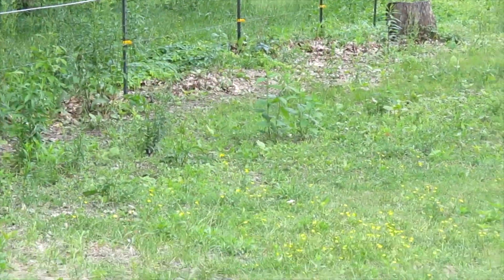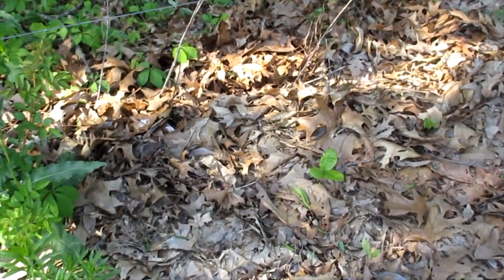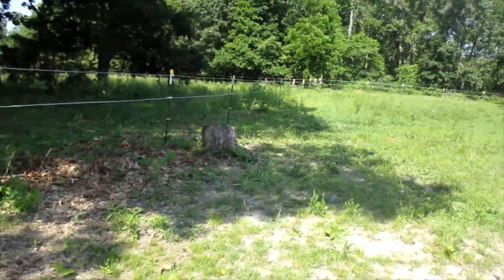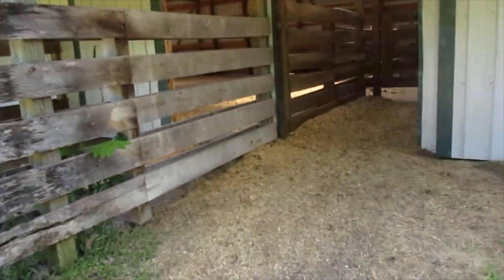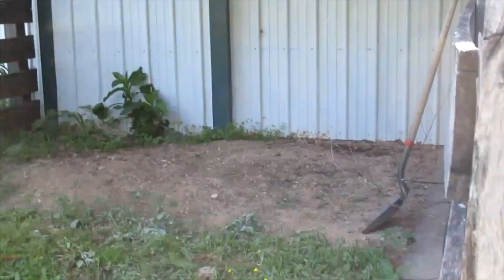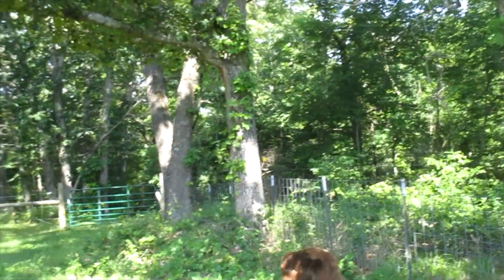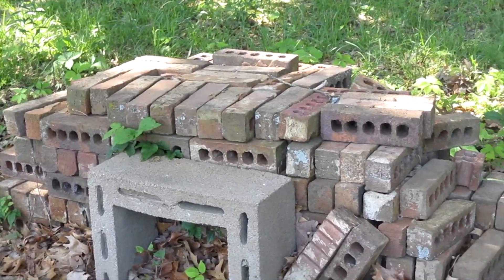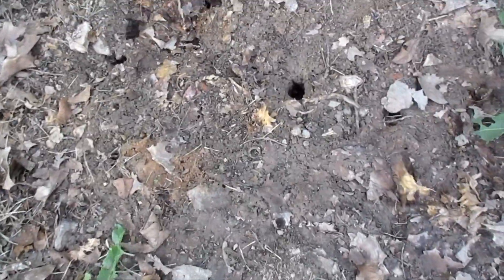Horse terrified in Paddock, found huge Snake Burrow under leaves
Horse was terrified of something near fence line..  Several days later, we uncovered a large multi snake burrow under leaves, after using leaf blower.  I don't know what kind of snake or snakes it is.